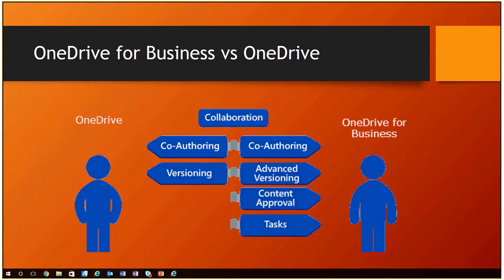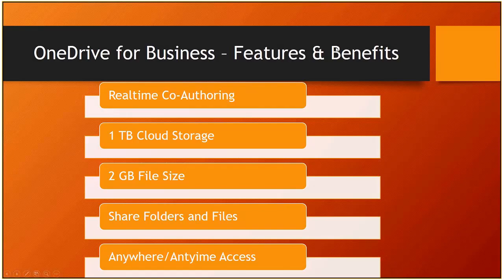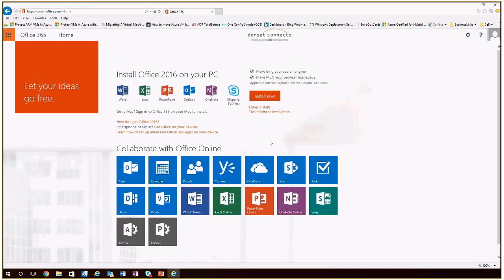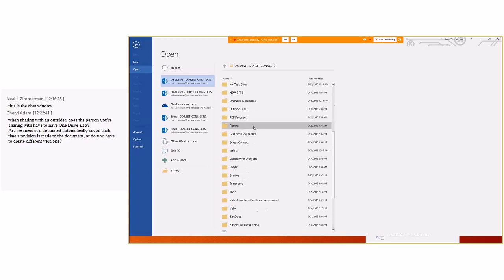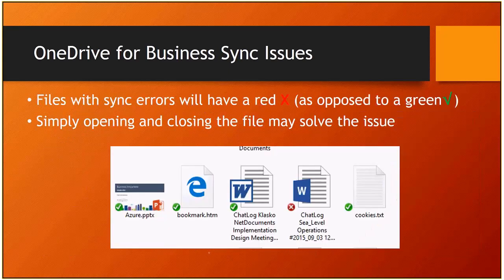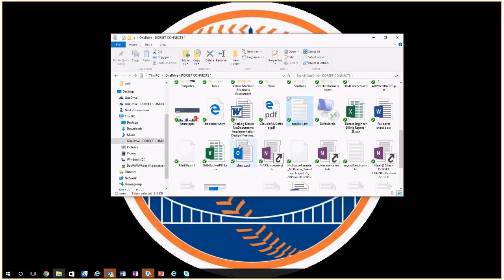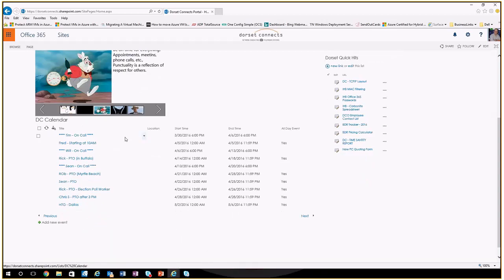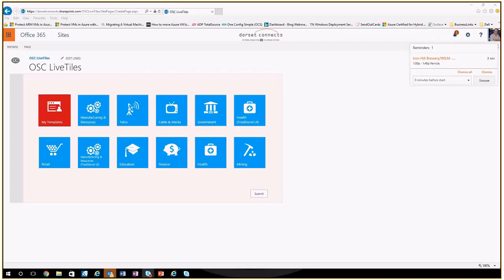OneDrive for Business Training